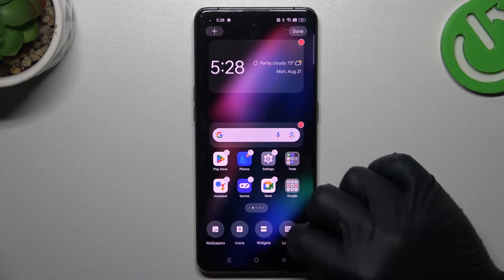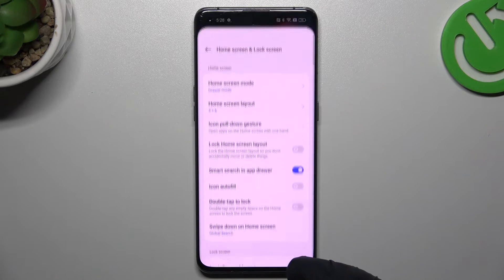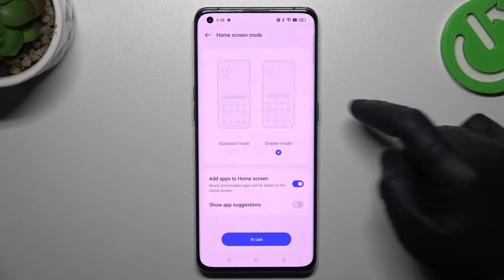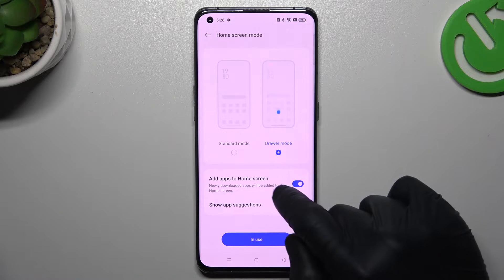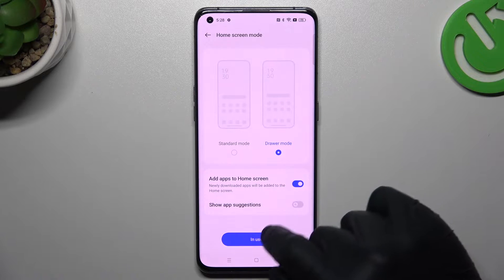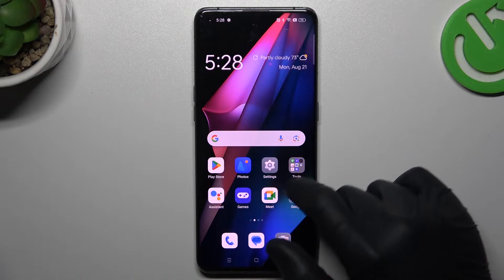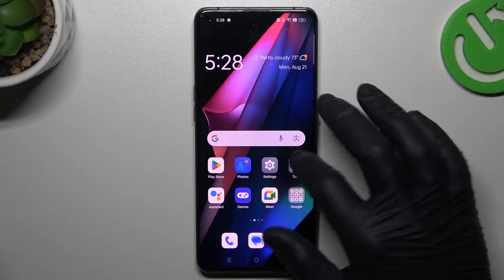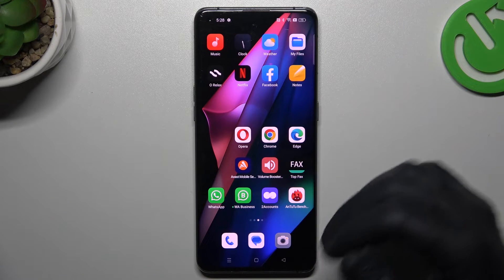How to Add New Apps to Home Screen Automatically in OPPO Find X3 Pro?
Learn more about OPPO Find X3 Pro
You can turn on the automatic addition of new apps to your OPPO Find X3 Pro home screen with this tutorial! This tutorial will guide you to a section that will make it easy for you to add new apps to your home screen. If you download new apps, they will appear on your device's home screen automatically, so you will be able to access them more easily. Here's how you can add new apps directly to your OPPO Find X3 Pro home page by following all the steps!

How to automatically add a new app icon to the home screen in OPPO Find X3 Pro?
How to automatically add apps to the home screen in OPPO Find X3 Pro?
How to manage the home screen in OPPO Find X3 Pro?
How to automatically apply new app icons to the home screen in OPPO Find X3 Pro?